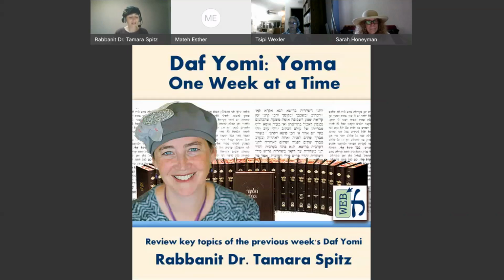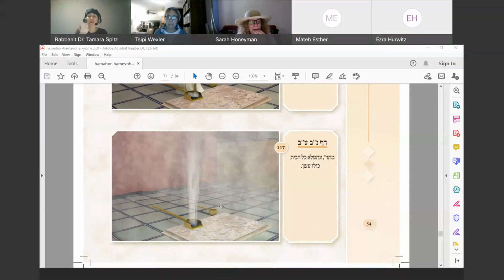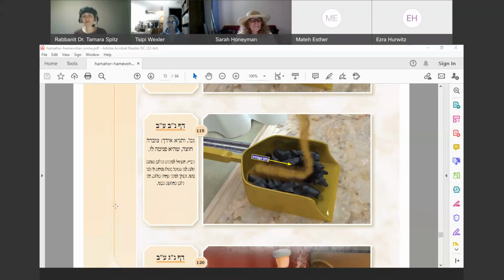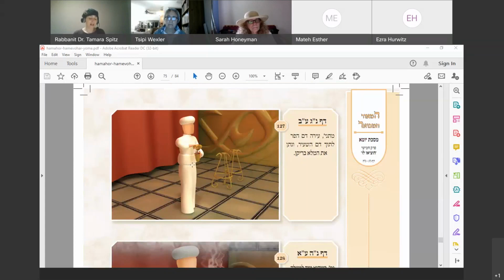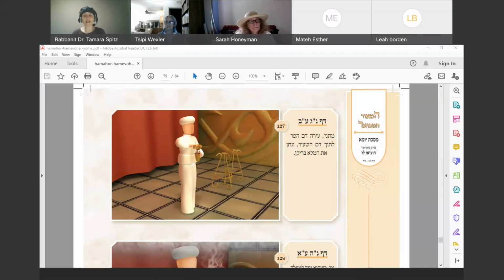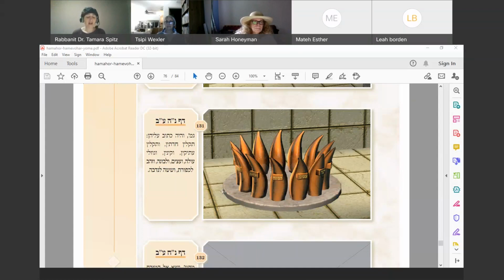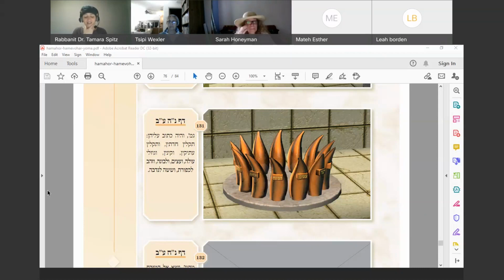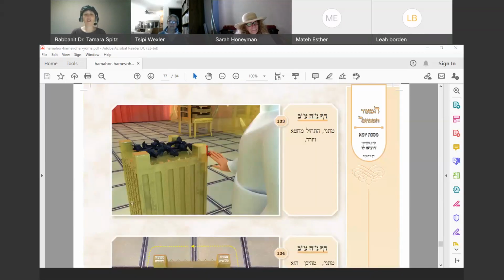Yoma 52 - 57 - Daf Yomi: One Week at a Time with Dr. Tamara Spitz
This week we will learn how the High Priest entered into the Holy of Holies and burned the incense. We will learn the procedure of sprinkling the blood of the bull and the goat in the Holy of Holies and then in the outer sanctuary. The Gemara then discusses different scenarios of mix-ups that can happen in the Temple.